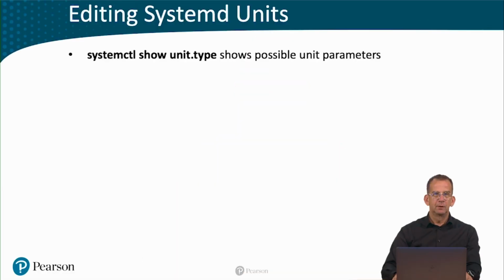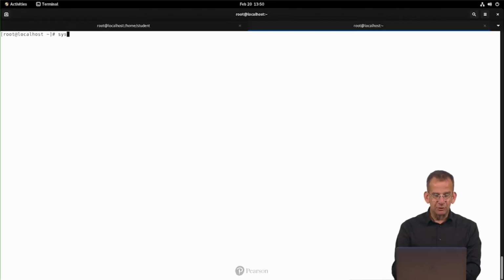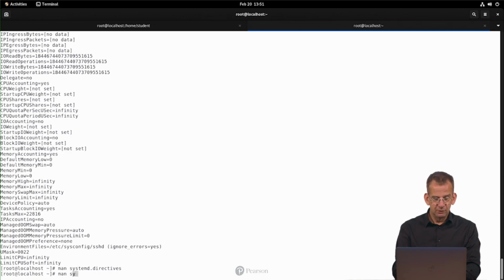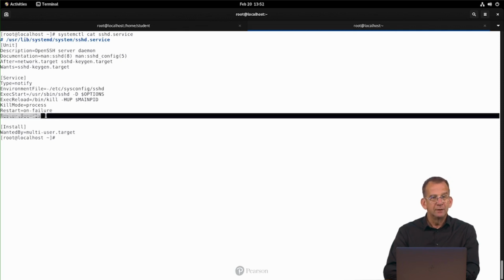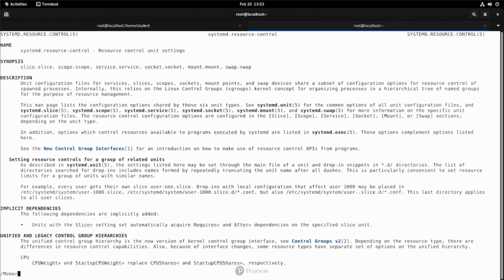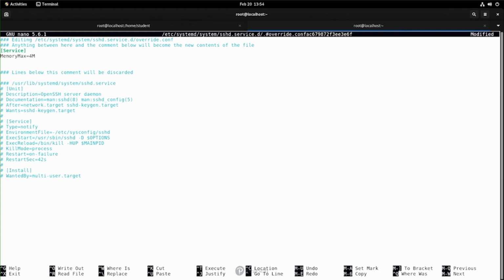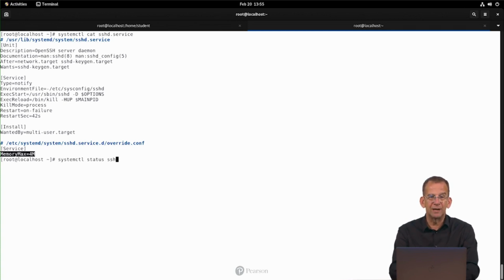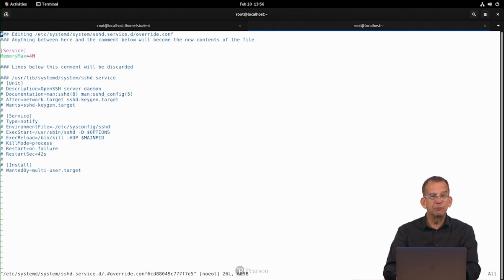Modifying Systemd Units | LFCS Video Course Sander van Vugt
In this video lesson you'll learn how to modify systemd units. The tutorial is part of the Linux Foundation Certified System Administrator (LFCS) video course.